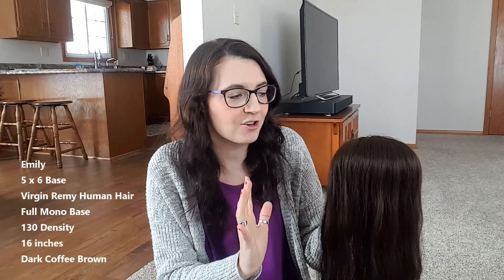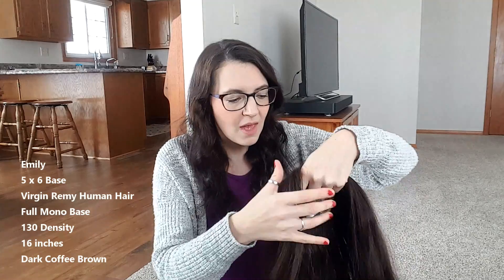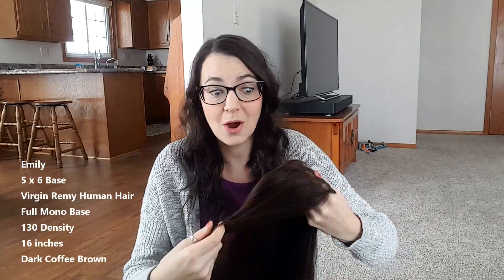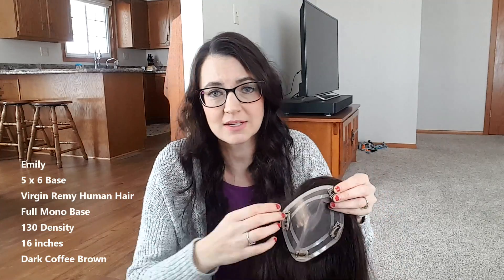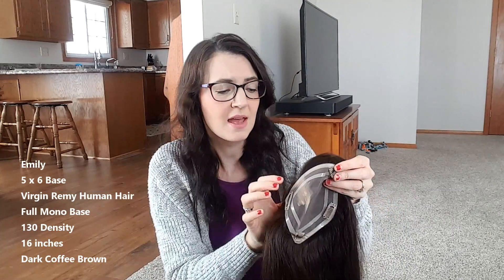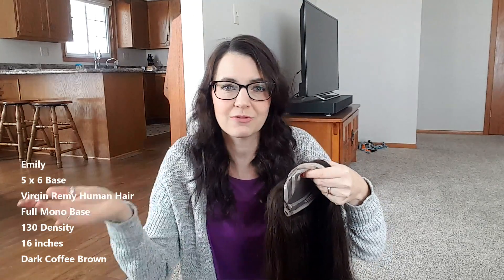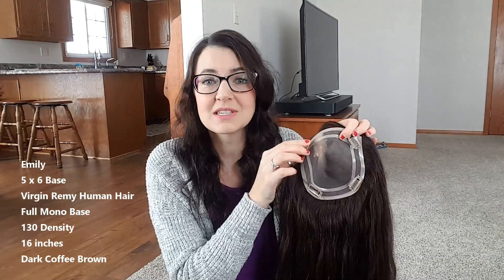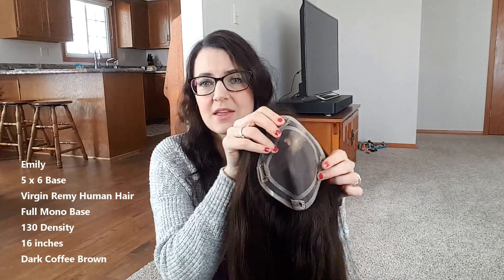Uniwigs Emily Hair Topper Review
This is a review of the Emily Hair Topper from Uniwigs. It is made with Virgin Remy Human Hair and has a 5 x 6 mono top. The entire cap is mono top so there is plenty of room for a side part. This topper is SUPER light weight and for me lays the most flat out of any of the others I own. This is 16 inches and in the color G-2 Dark Coffee Brown.